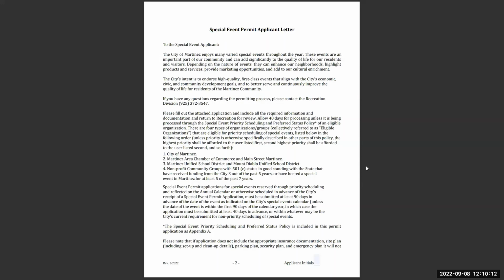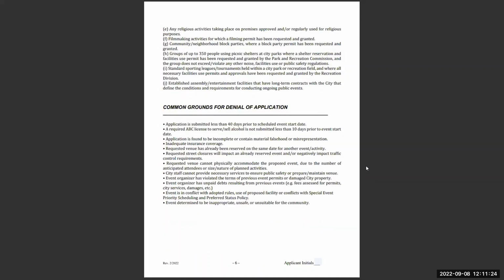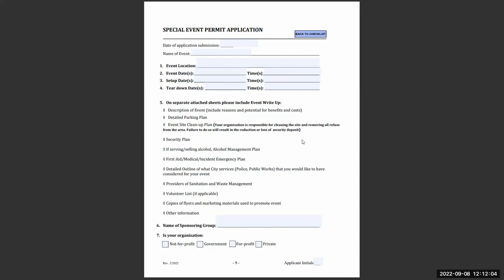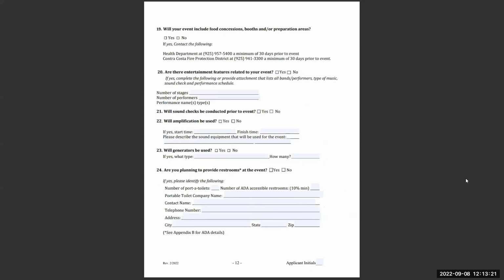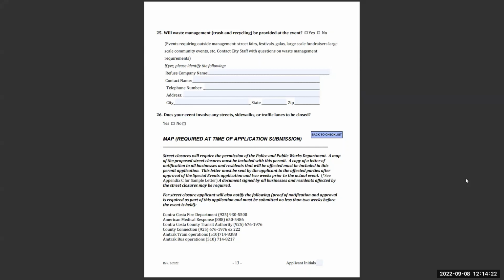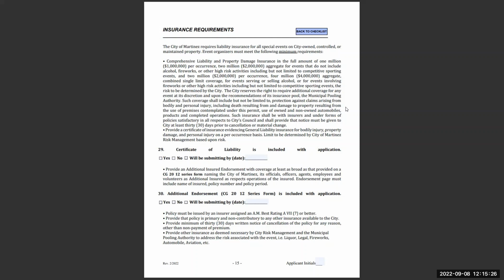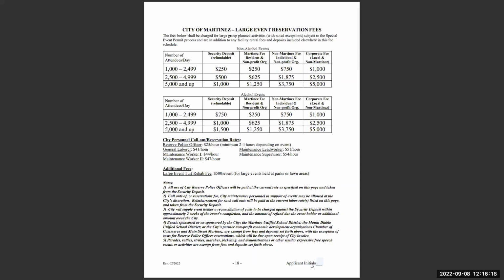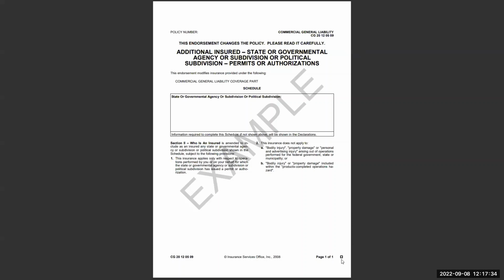City of Martinez (California) Special Event Permit Application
Video guide on how to fill out the City of Martinez (California) Special Event Permit Application.